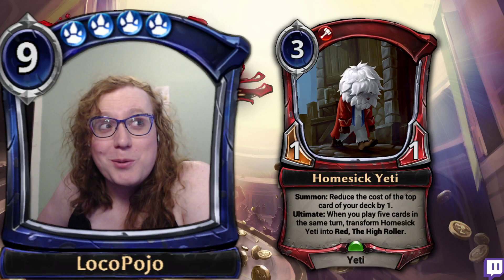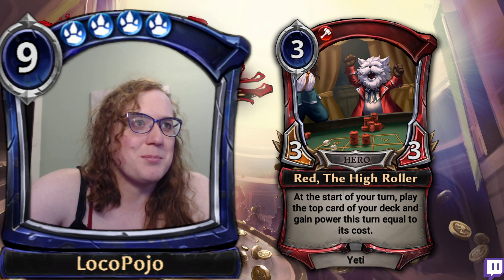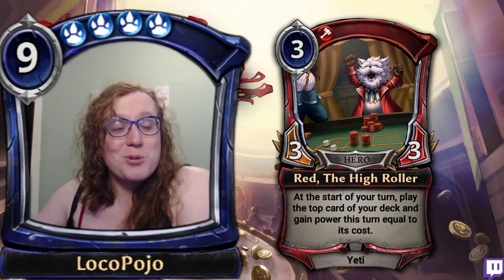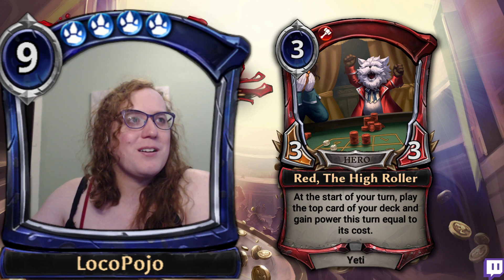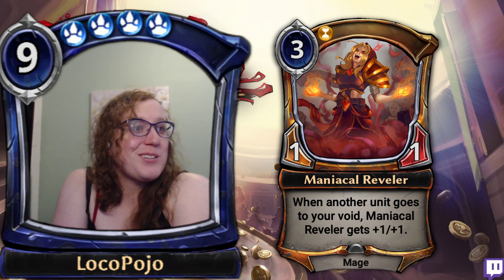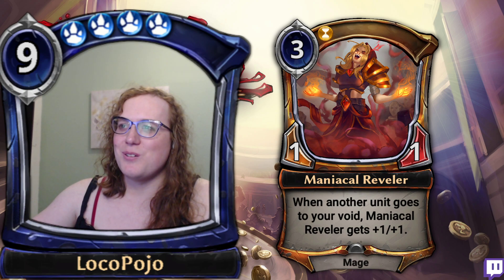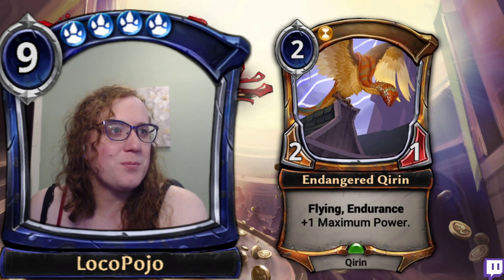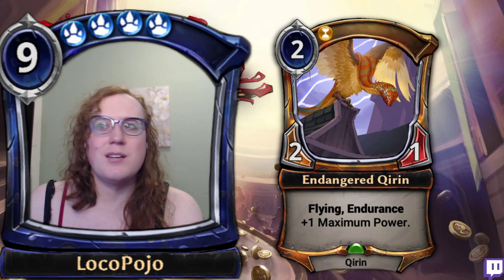The big Spoiler Breakdown + new spoiler (Full Tilt!)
We reviewed all the current spoilers for Eternal Unleashed live on Twitch!  Plus, a new spoiler for a red board sweeper courtesy of Tempest Dragon King